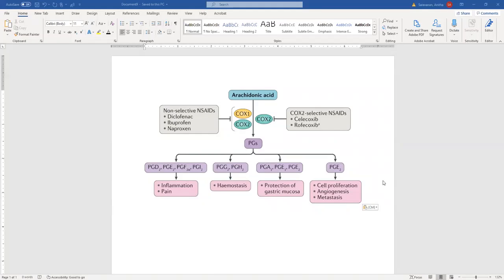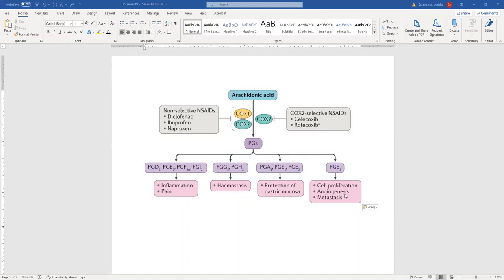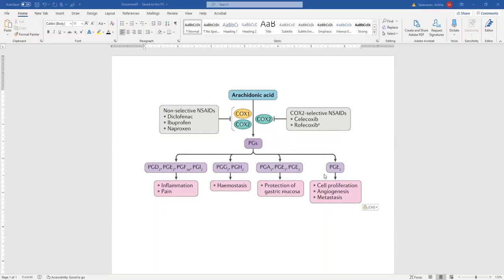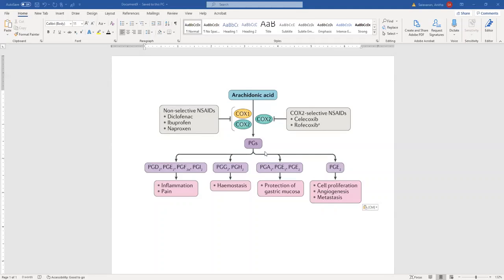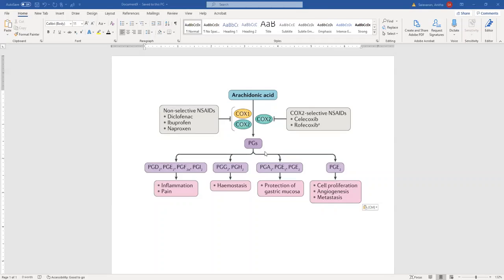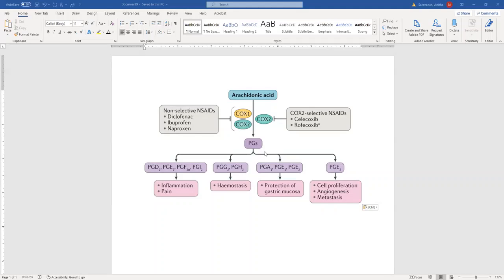NSAIDS part 1